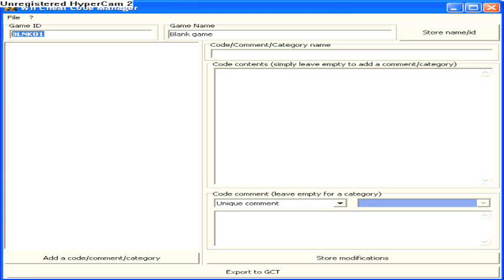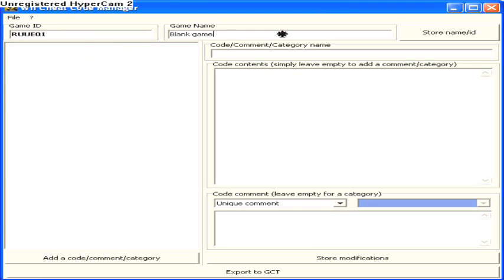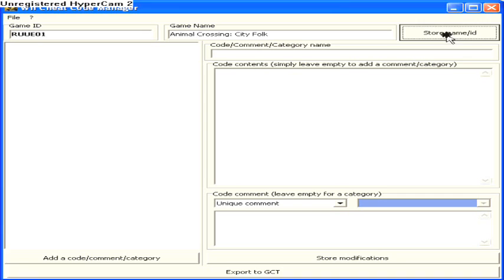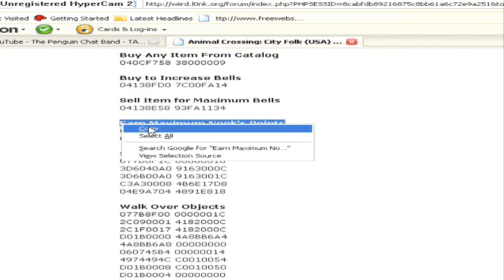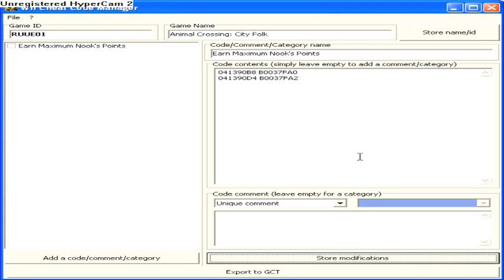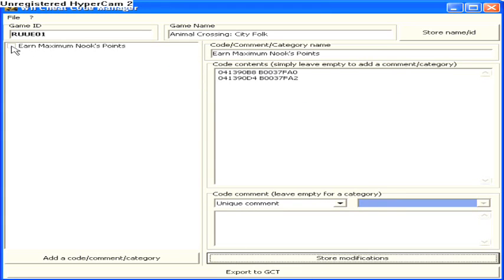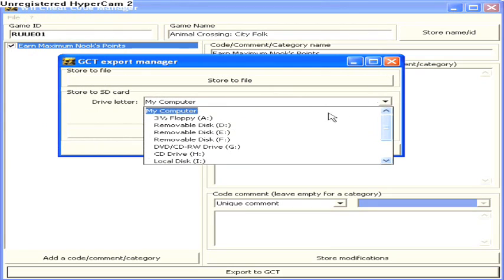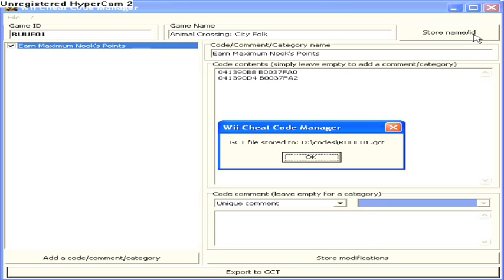How to put codes on your SD Card to GECKO OS!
THANK YOU ALL OWNERS FOR ALL OF THESE CODES! I JUST USE THIS FOR DISPLAYED PURPOSES ONLY. THANK YOU.

You will need these items to do this.

Homebrew Channel

Gecko OS. To get this you will need to go to the Homebrew Browser and that is located when you get the Homebrew Channel and go to the 'Popular' section. Download it and press the home button on your Wii Mote and go back to the Homebrew Channel.

Wii Cheat Code Manager. I'll provide a link at the bottom for you to download.

If that is not the one please private message me or comment and I'll be sure to get you the one you need!

Not responsible what happens what you do to this program or Wii.